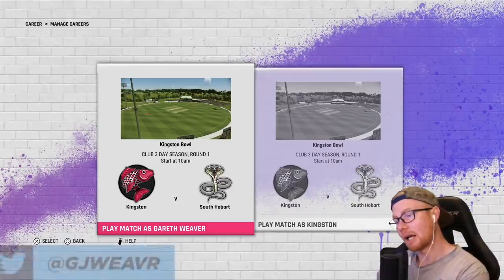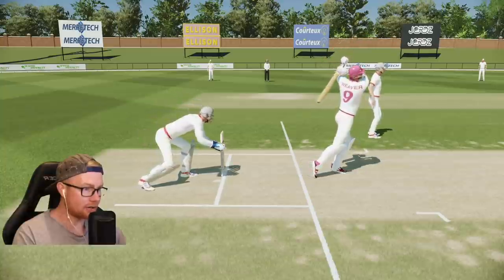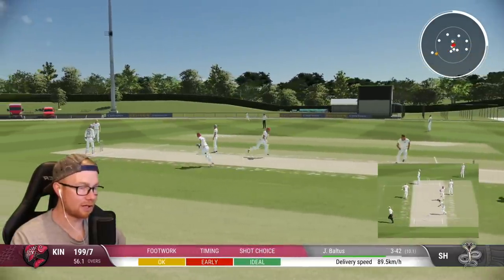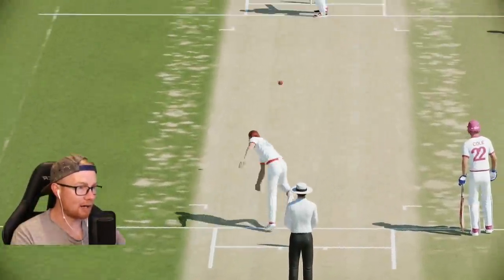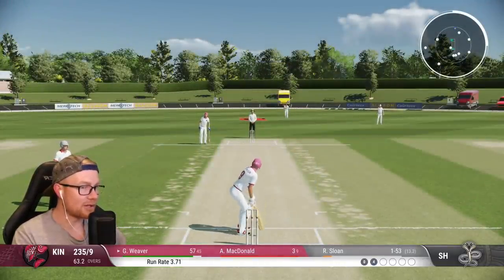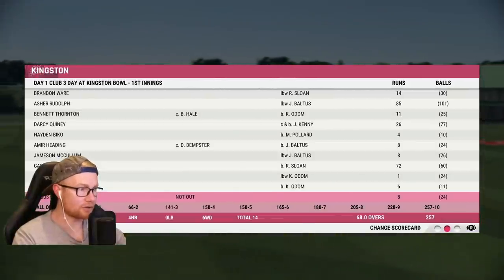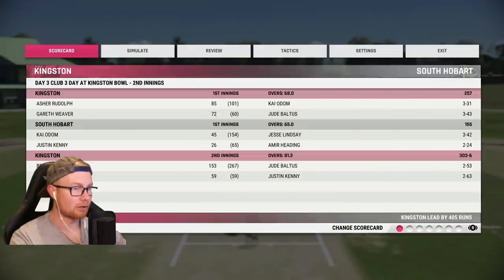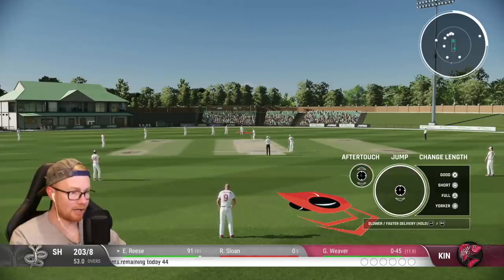CRICKET 22 | CAREER MODE #2 | ALL THE LUCK!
Hey team, and welcome to the 2nd episode of this Cricket 22 career mode! In today's episode we play our first 3-day game and get an insane amount of luck with both the umpires and opposition (which we love). Enjoy! xo

Special thanks to the Elite Scenes members: Liam Hollick, Slxshing, Kieran, Edstar, DanMeister94, Cribberto, Tony Moore, & Luke Kelly!

Huge thanks to the Marvellous Scenes members: Dub, Rob Turnbull, William Kale, Joshua Mathewson, Archie Cutting, Aditya Katti, and David Chen!